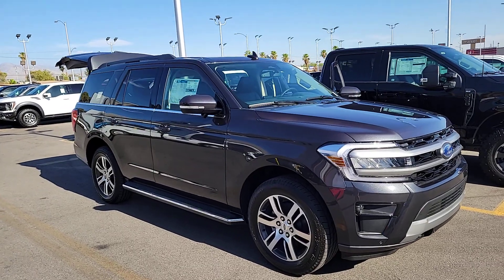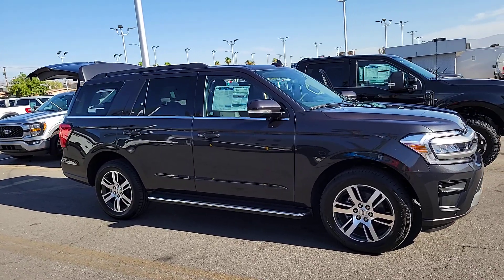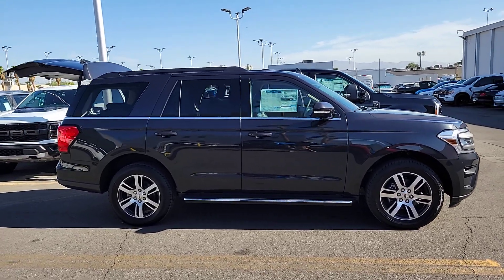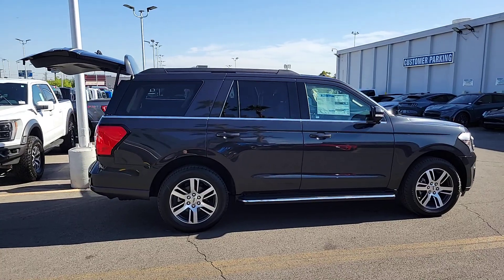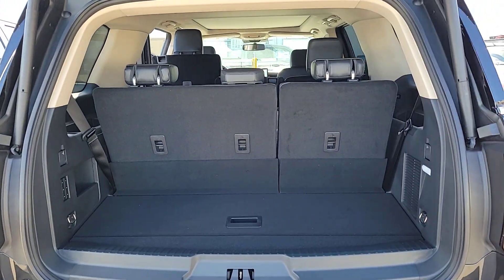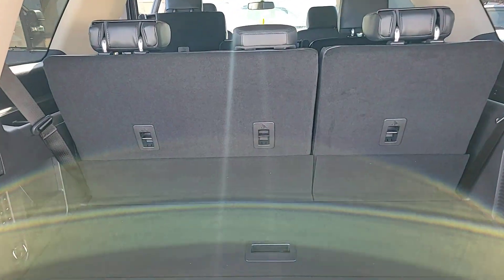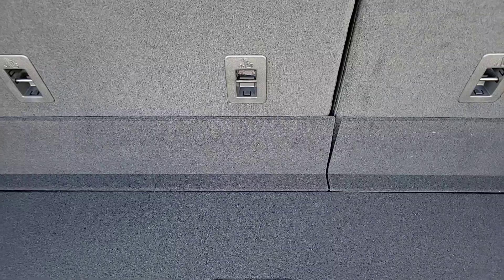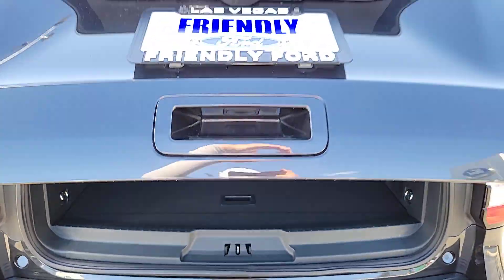New 2023 Ford Expedition XLT Las Vegas, Bullhead City, St. George, Havasu, Pahrump, NV 201039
Dark Matter Metallic New 2023 Ford Expedition XLT  available in Las Vegas, Nevada at Friendly Ford. Servicing the Bullhead City, St. George, Havasu, Pahrump, NV area.

Friendly Ford
660 N Decatur Blvd

Dark Matter Metallic 2023 Ford Expedition XLT 4WD 10-Speed Automatic EcoBoost 3.5L V6 GTDi DOHC 24V Twin Turbocharged 4WD.brbrRecent Arrival!
Navigation system: SYNC 4 Connected Navigation,Equipment Group 202A High Package,Heavy-Duty Trailer Tow Package,Special Edition Package,6 Speakers,AM/FM radio: SiriusXM with 360L,Radio data system,Radio: AM/FM Stereo w/MP3 Capable,SiriusXM w/360L,SYNC 4 w/Enhanced Voice Recognition,26mm Engine Radiator,Air Conditioning,Automatic temperature control,Front dual zone A/C,Rear air conditioning,Rear window defroster,110V/150W AC Power Outlet,Power driver seat,Power steering,Power windows,Power-Adjustable Pedals w/Memory,Remote keyless entry,Remote Start,Steering wheel mounted audio controls,Four wheel independent suspension,Speed-sensing steering,Traction control,4-Door Intelligent Access (Lock/Unlock),4-Wheel Disc Brakes,ABS brakes,Dual front impact airbags,Dual front side impact airbags,Emergency communication system: SYNC 4 911 Assist,Front anti-roll bar,Low tire pressure warning,Occupant sensing airbag,Overhead airbag,Rear anti-roll bar,SecuriCode Keyless Entry Pad,Panoramic Vista Roof,Accent Color Painted Rear Bumper,Power Liftgate,Brake assist,Electronic Stability Control,Exterior Parking Camera Rear,Front Parking Sensors,Auto High-beam Headlights,Delay-off headlights,Fully automatic headlights,Advanced Security Pack,Panic alarm,Security system,Intelligent Adaptive Cruise Control,Speed control,Bright Chrome Plated Accent Platform Running Boards,Bumpers: body-color,Heated door mirrors,LED Fog Lamps w/Black Painted Bezel,LED Reflector Headlamps,Power door mirrors,Power-Folding Sideview Mirrors w/Autofold,Roof rack: rails only,Sideview Mirrors w/Turn Signal Indicators,Spoiler,3rd Row Vinyl Head Restraints,ActiveX-Trimmed 1st & 2nd Row Seats,Ambient Lighting,Auto-dimming Rear-View mirror,Cloth Front Captain's Chairs,Compass,Connected Built-In Navigation,Driver door bin,Driver vanity mirror,Evasive Steering,Front reading lights,Garage door transmitter,Heated Steering Wheel,Illuminated entry,Intersection Assist,Leather steering wheel,Outside temperature display,Overhead console,Passenger vanity mirror,Power Tilt/Telescopic Steering Wheel w/Memory,Rear reading lights,Rear View Digital Camera,Reverse Brake Assist,Tachometer,Telescoping steering wheel,Tilt steering wheel,Trip computer,Vinyl Center Console,Voltmeter,Wireless Charging Pad,2nd Row Power-Folding 40/20/40 ActiveX Bench Seat,2nd Row Power-Folding Captain's Chairs,3rd row seats: split-bench,Front Bucket Seats,Front Center Armrest,Heated/Ventilated Front Seats,Reclining 3rd row seat,Split folding rear seat,Passenger door bin,Integrated Trailer Brake Controller,Pro Trailer Backup Assist,18 Machined-Face Aluminum Wheels,Alloy wheels,Wheels: 20 Bright Machined Aluminum,Rear window wiper,Speed-Sensitive Wipers,Variably intermittent wipers,3.31 Axle Ratio,3.73 Axle Ratio